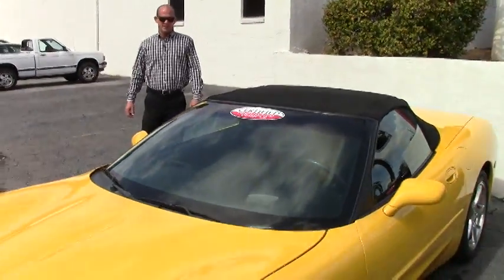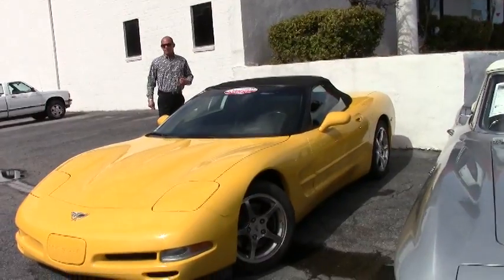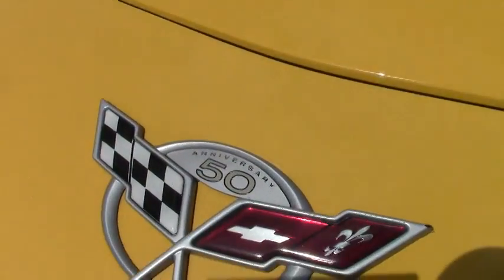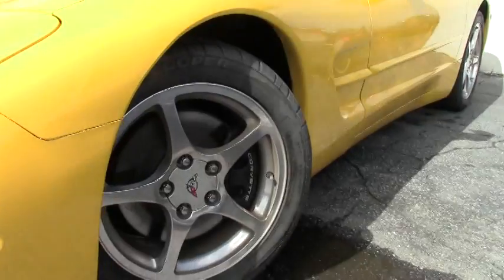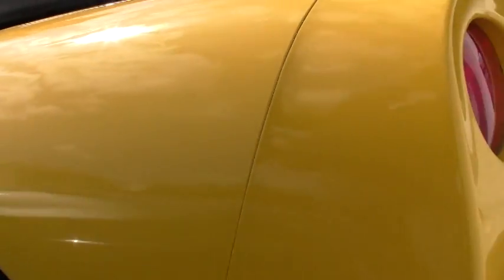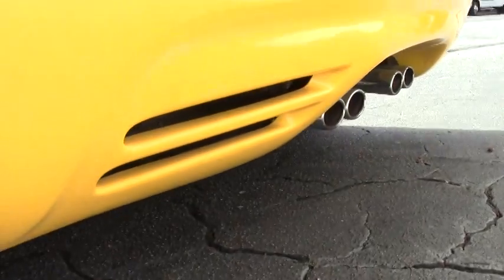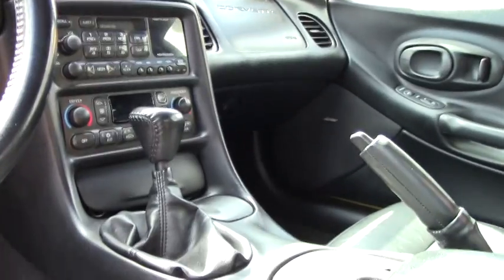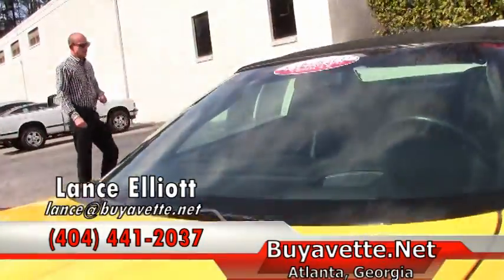2003 Corvette 1SB Convertible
2003 Corvette 1SB Convertible For Sale

350hp LS1 engine, 6 speed manual transmission, posi rear-end.

Coming with a clean Carfax and just 41,993 miles, this 2003 Corvette Convertible is in good condition, and is LOADED with factory options as well. This car's paint is good-vg, with a great shine. Convertible top is vg, and factory polished wheels are good-vg. Radial tires show an average of 7/32nds tread depth remaining in the front, and an average of 6/32nds remaining in the rear. The interior of this 2003 Corvette Convertible shows good condition factory leather seats, vg door panels, and good-vg steering wheel and center console. The only addition to this car appears to be a polished exhaust filler plate with C5 logo. This car features a corrosion-free subframe, has been fully serviced, and all instrument gauges, lights, turn signals, brakes, engine, transmission and rear-end are all in good operating condition. Please do not assume that this is an average condition Corvette, as Buyavette specializes in "hand-picked Corvettes" that are loaded with expensive factory options. All of our Certified Corvettes are way above average condition for the miles. In addition, they are all fully serviced. Consider that sellers rarely spend money getting full service before offering their car for sale. Dealers typically only wash the car before offering it for sale. We however adhere to strict quality control standards when purchasing, as well as inspections and service. All Certified Corvettes are fully serviced and ready to enjoy. We can't seem to keep late model Yellow cars in stock, call us before this one's sold too! 42K Miles.